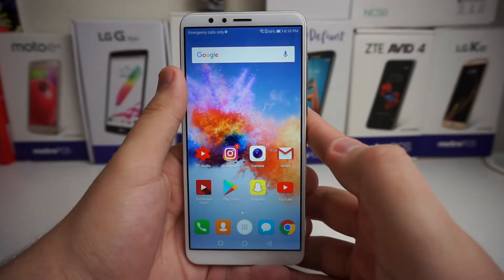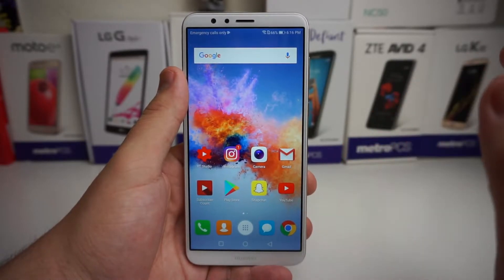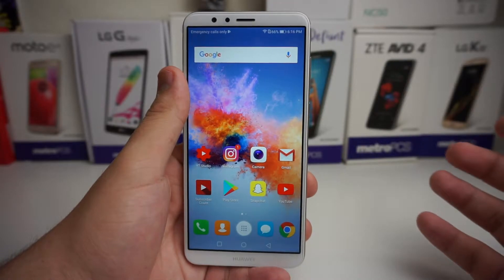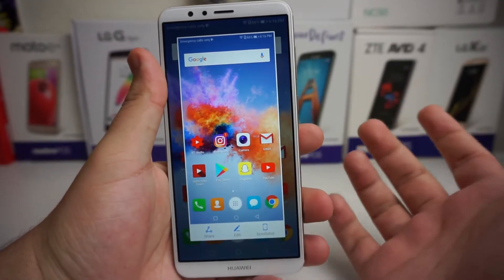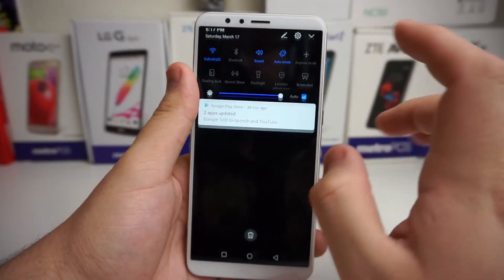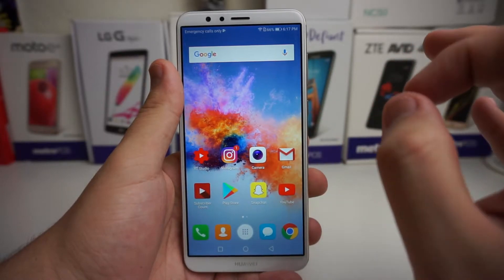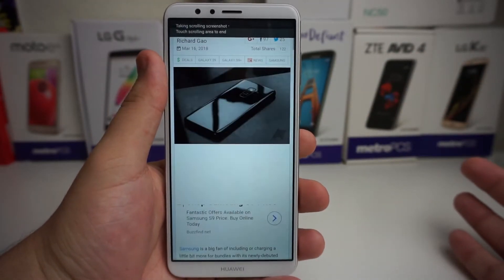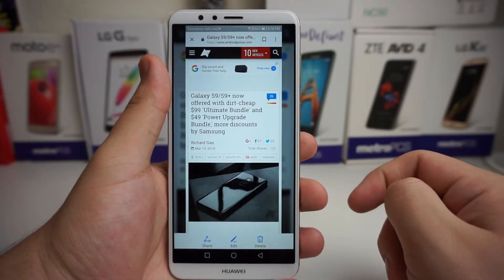How To Take A Screenshot With The Huawei Mate SE